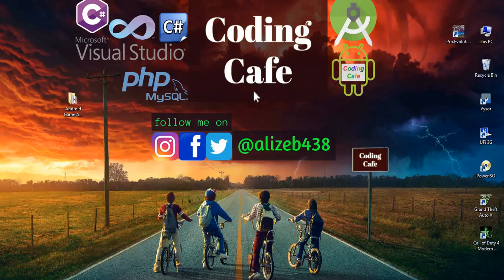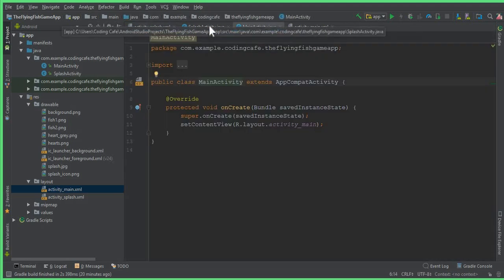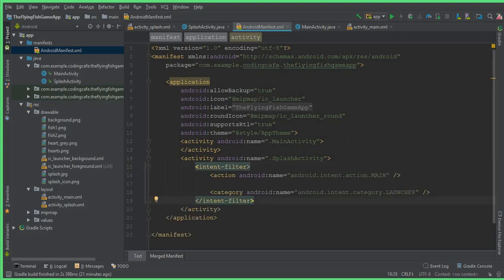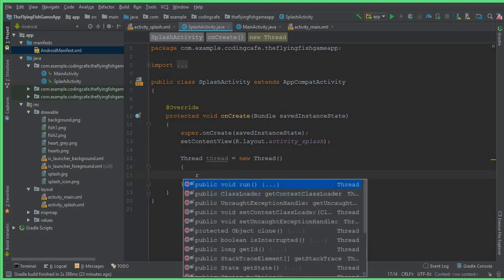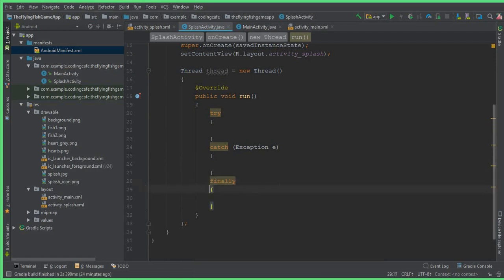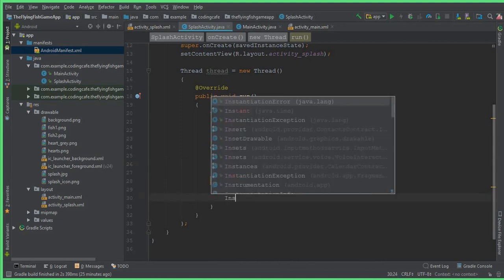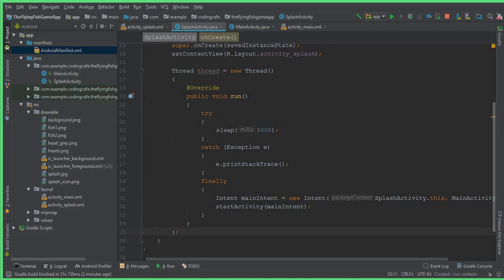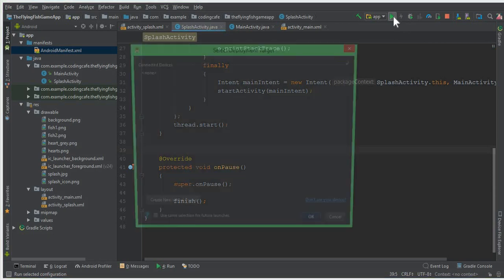Android Splash Screen in Android Studio - Android Games Development Tutorial 04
In this video tutorial#04 you will learn about how using android studio how to make splash screen our android game app and how to send the user from splash activity to main activity. so you will learn how to make splash screen in android studio for our game app the flying fish game app which we are developing using android studio.